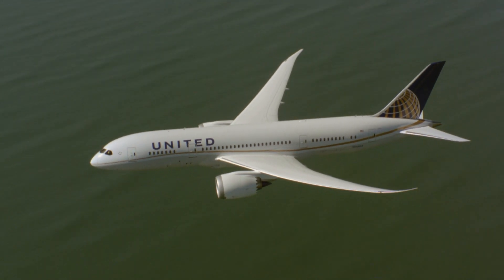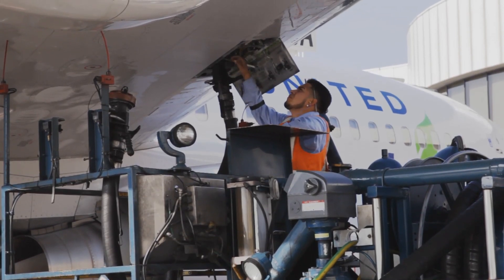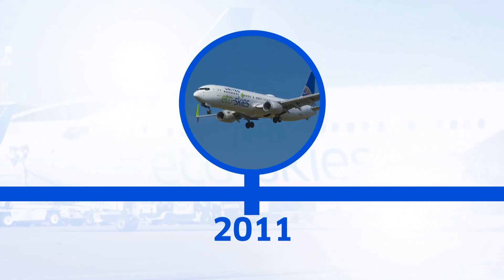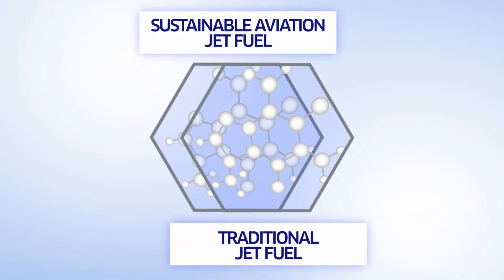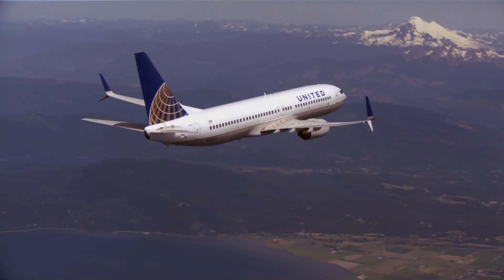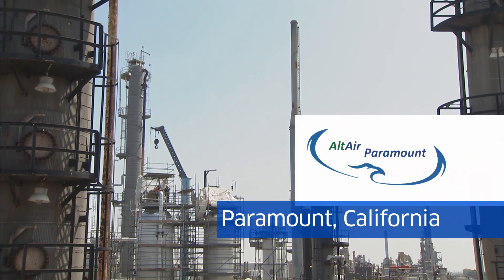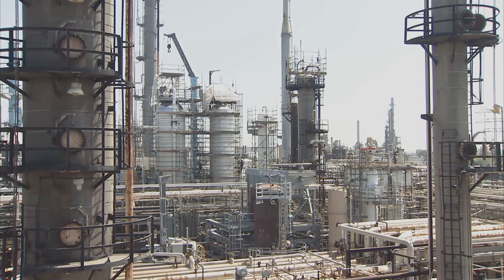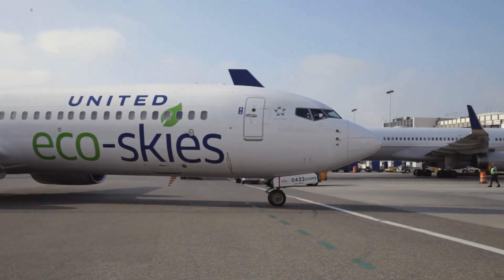United — Eco-Skies: LAX biofuel initiative with AltAir fuels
United is a leader in the advancement and use of sustainable aviation biofuel, making history in commercial aviation with its partnership with AltAir Paramount to bring commercial-scale, cost-competitive renewable jet fuel to its Los Angeles hub. United Flight 708 from Los Angeles International Airport to San Francisco International Airport on Friday, March 11, 2016, was United’s first flight to use this new, made in California, renewable fuel.

United's shared purpose is "Connecting People. Uniting the World." Every day, we help unite the world by connecting people to the moments that matter most. This shared purpose drives us to be the best airline for our employees, customers and everyone we serve.